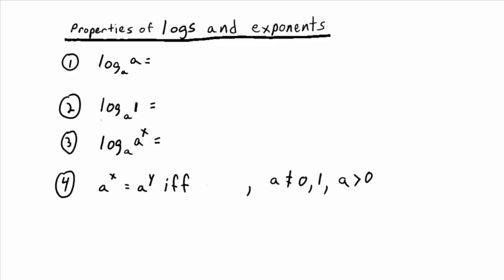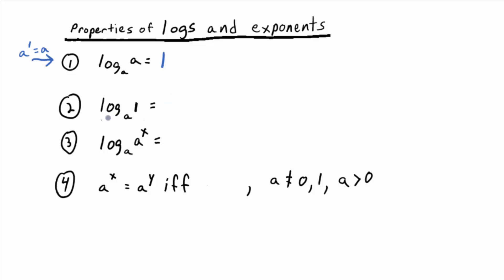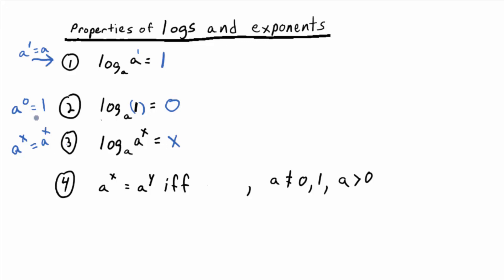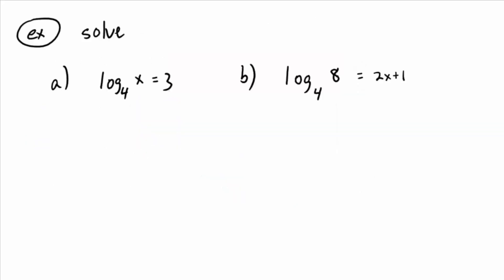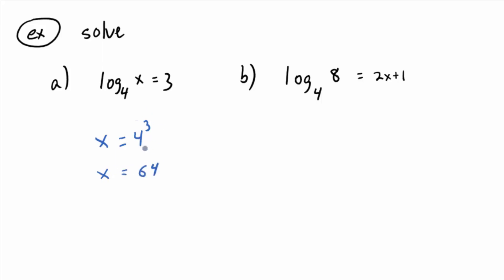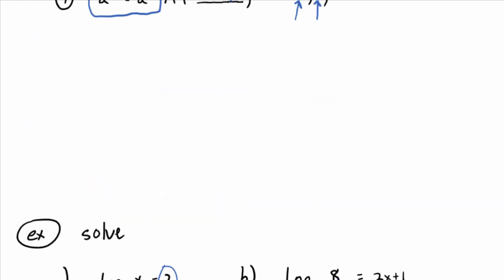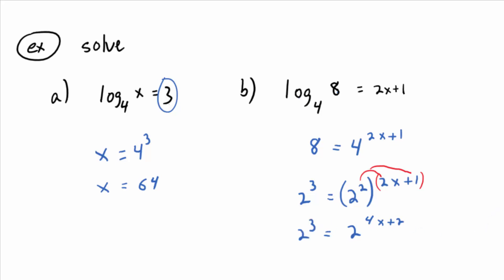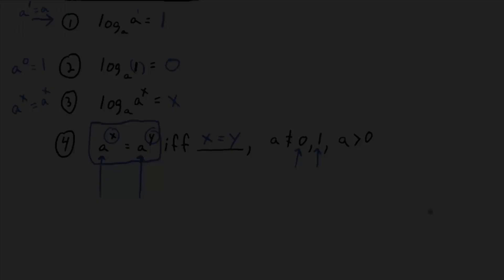Video 9.3.5: Properties of Logarithms and Solving Logarithmic Equations